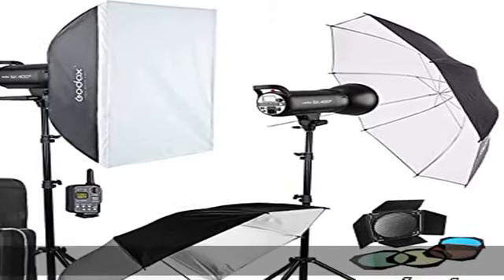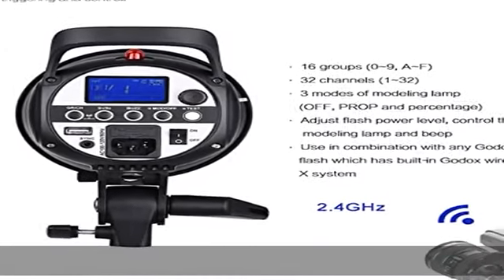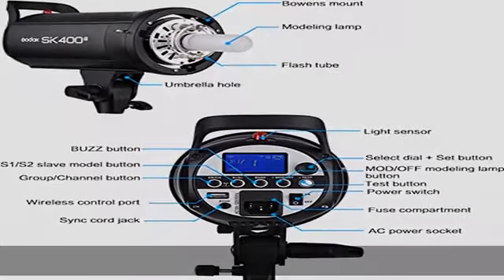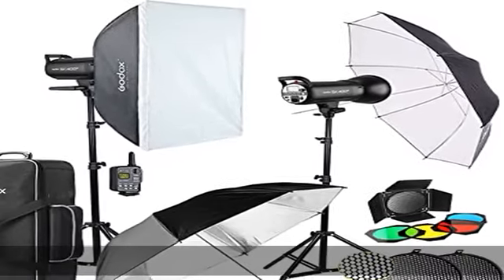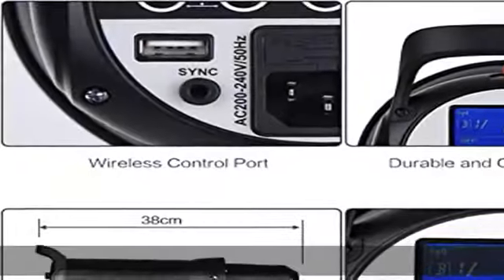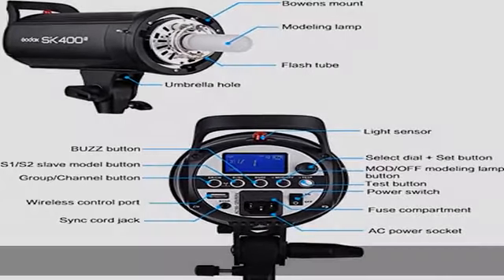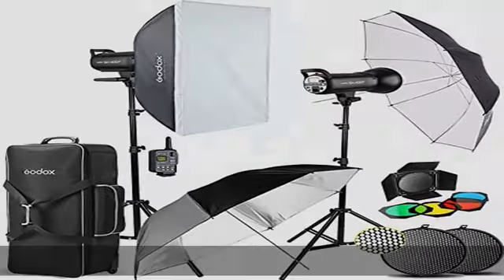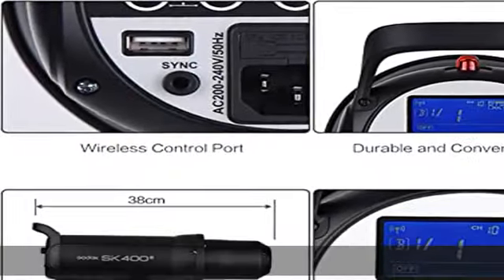Godox 2 x SK400II 800Ws Strobe Flash Light Monolight Kit for Studio Photography, Includes Light Sta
Godox 2 x SK400II 800Ws Strobe Flash Light Monolight Kit for Studio Photography, Includes Light Stand, Softbox, Reflector, Honeycomb, Barnd Door Kit, Umbrella, Carrying Case